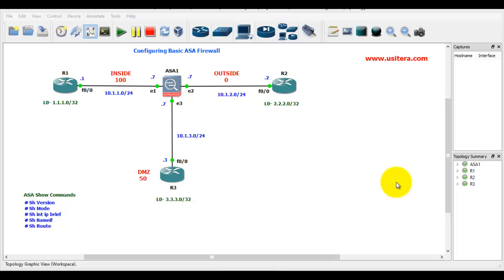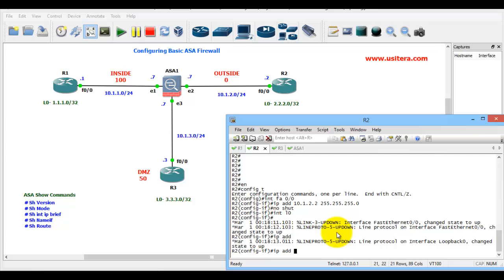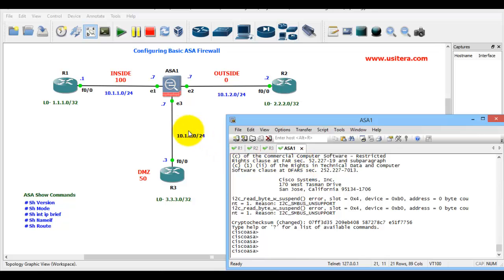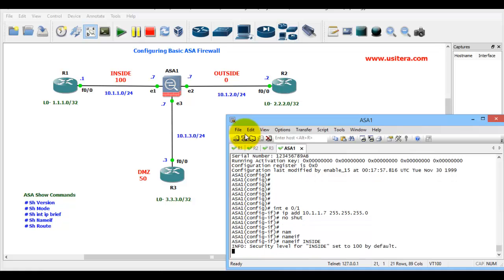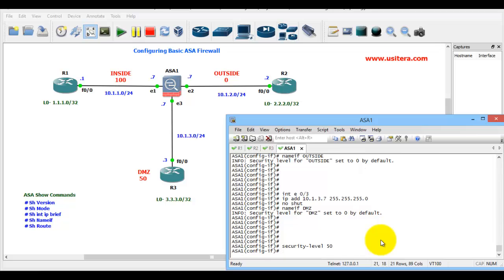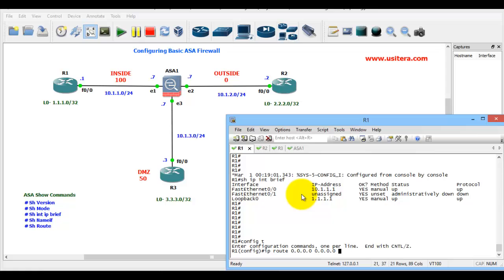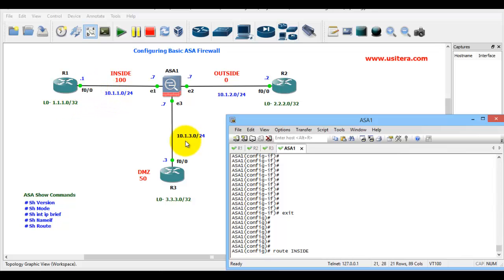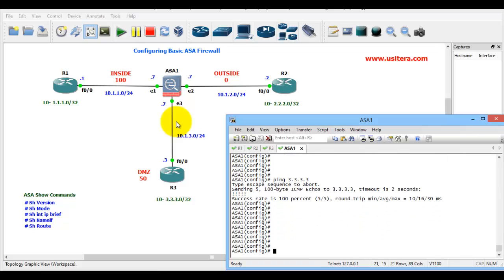001 Basic ASA Configration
Cisco ASA Firewall Configuration